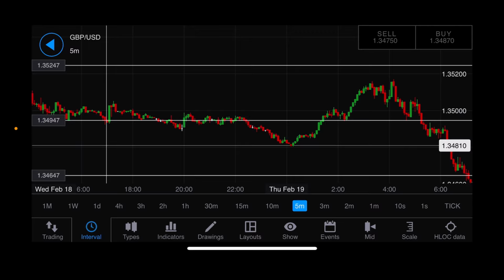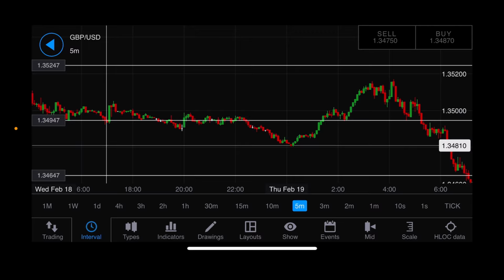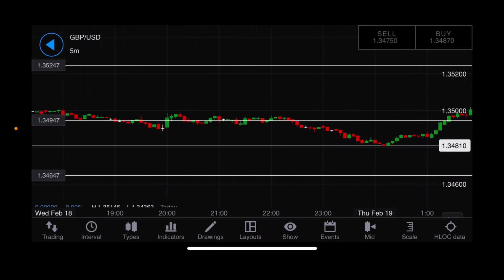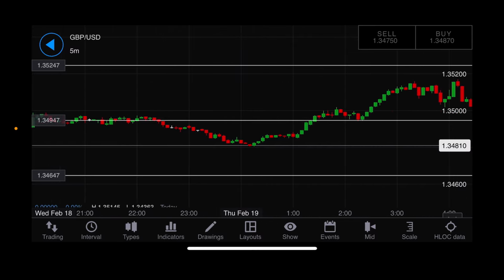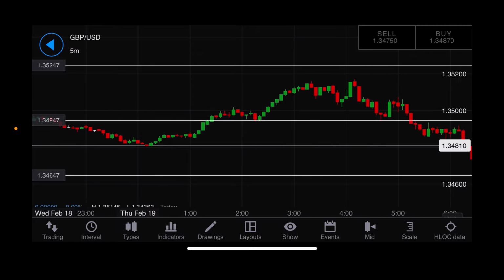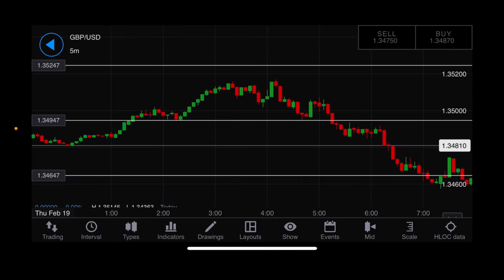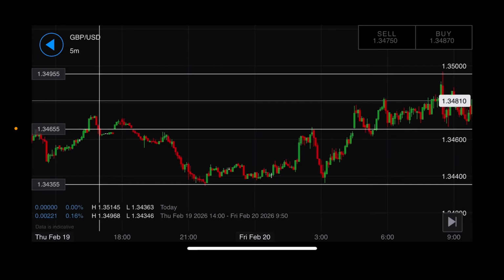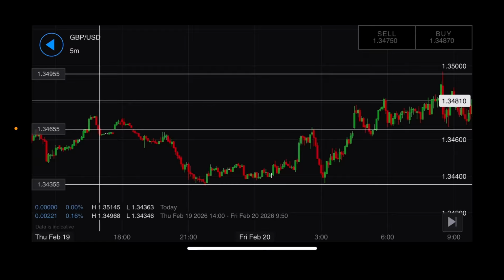So, What Does A Day Look Like When We Don't Trade?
We often review trading days where a trade was entered and we review either the win or the loss.  But what does a non-trading day look like, and why don't we put in a trade on those days?